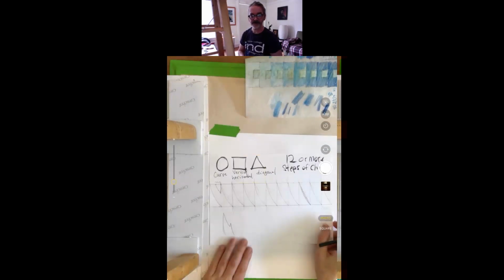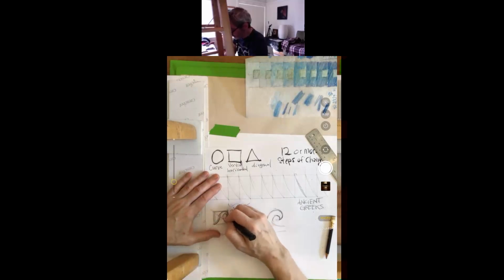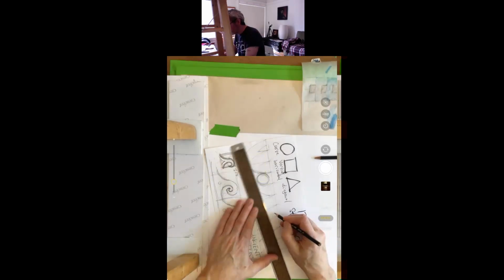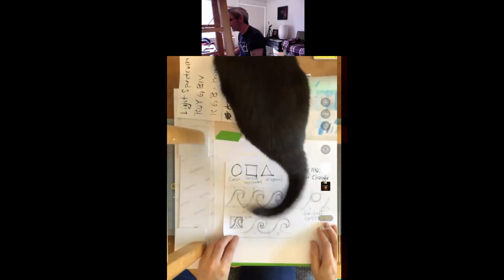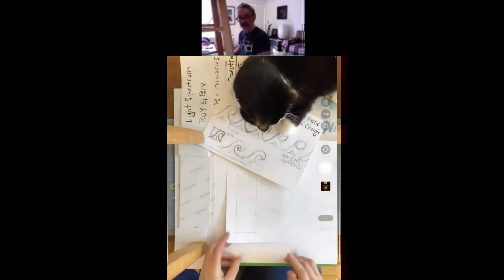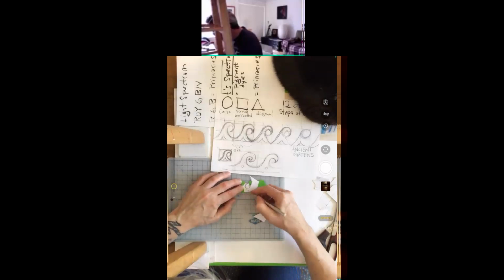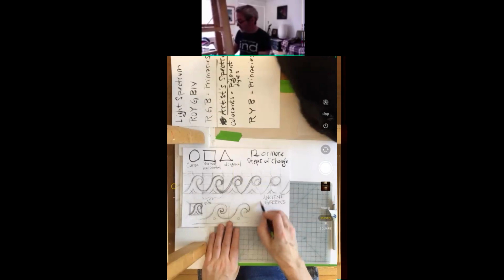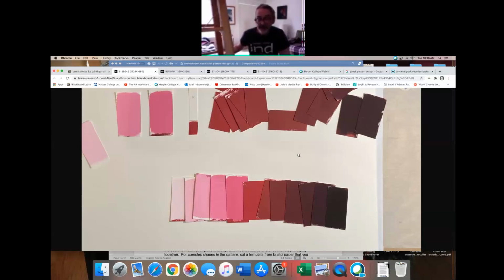Design I online session March 30 2021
working out pattern design based on ancient Greek pattern